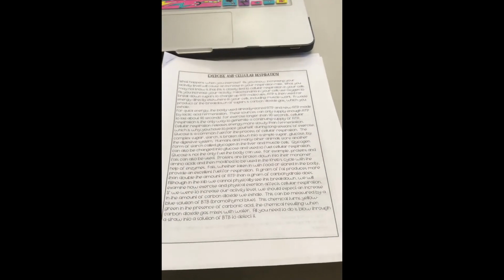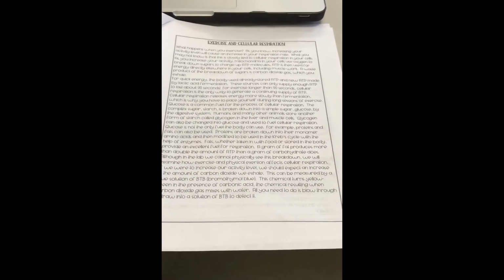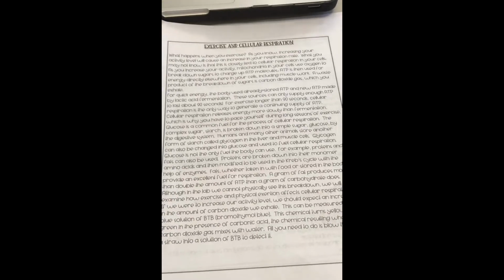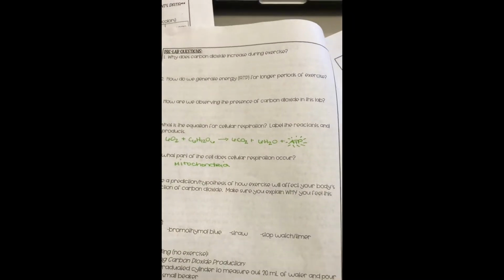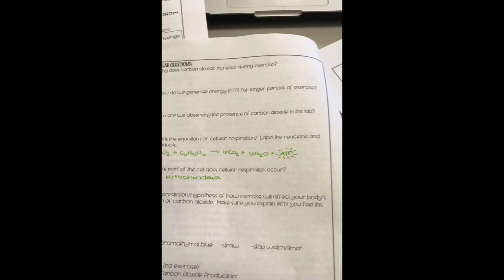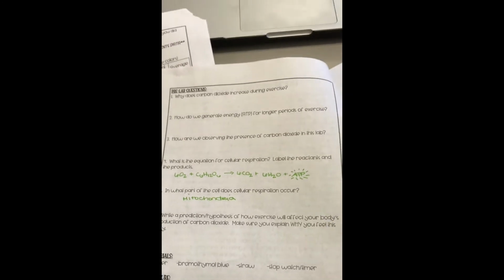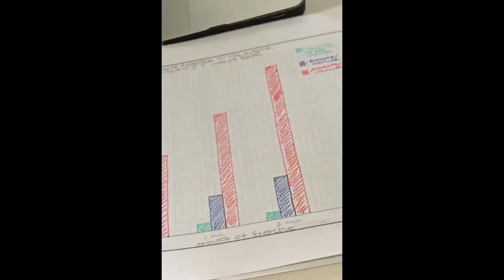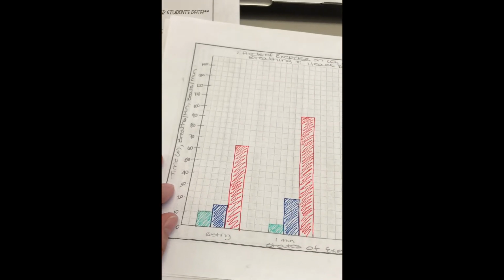How to Graph the Exercise and Cellular Respiration Lab